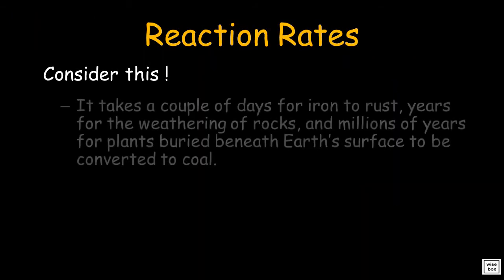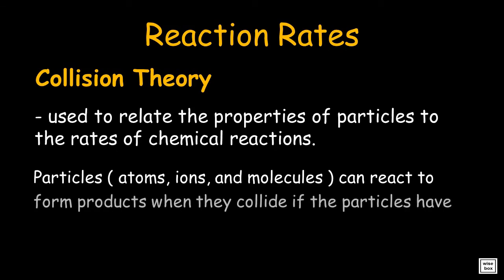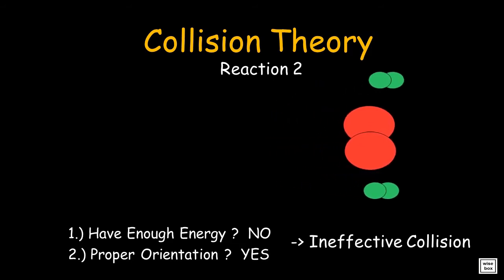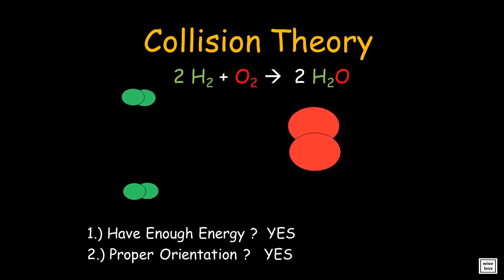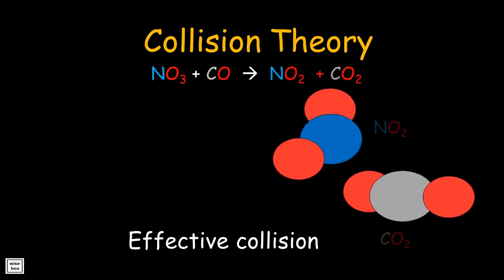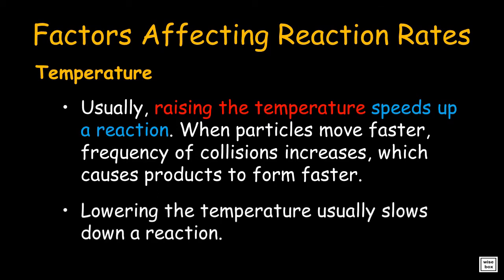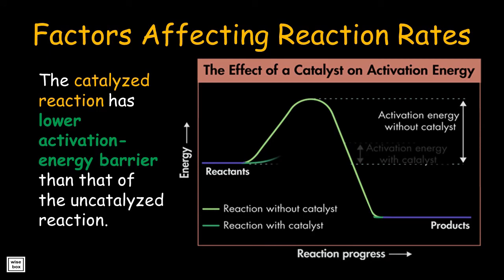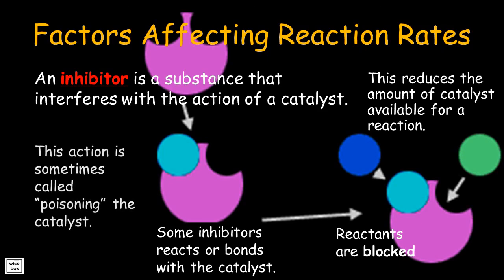Rates of Reaction -Collision Theory -Factors affecting Reaction Rates | Physical Science | Chemistry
Rates of Reactions and Collision Theory
Effective and Ineffective Collision of Reactants

Similar Video Topics :

Effective Collision Conditions Requirements
Enough Kinetic energy and
Proper Orientation of Reactants

Factors Affecting the Reaction Rates
Temperature
Concentration
Particle size
Use of Catalyst

Activation energy
Activation Energy Barrier
Exothermic Energy
Endothermic Energy

Properties of Matter - Physical & Chemical Properties,

Collision Theory Video Lessons